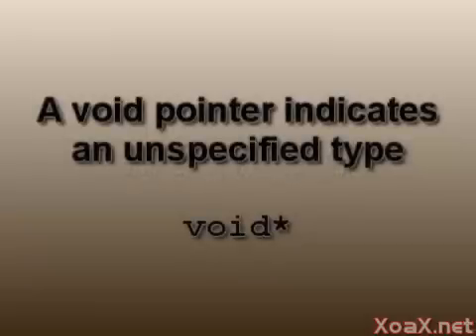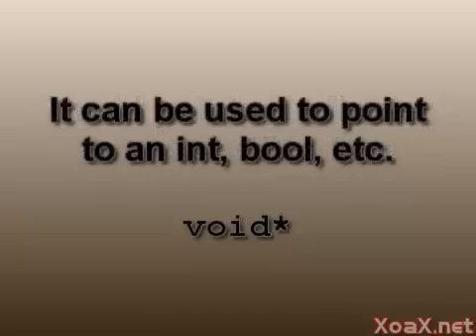C++ Console Lesson 24: Fundamental Data Types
This C++ video tutorial explains the fundamental data types that are used in C++ and their ranges of values.